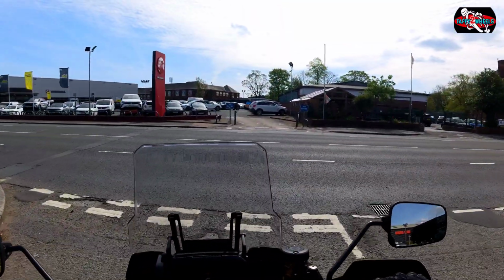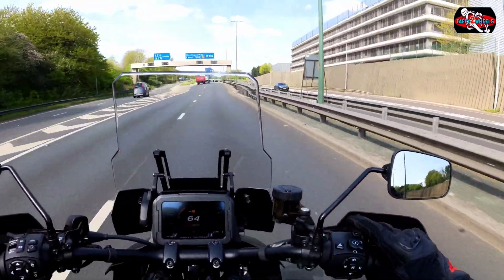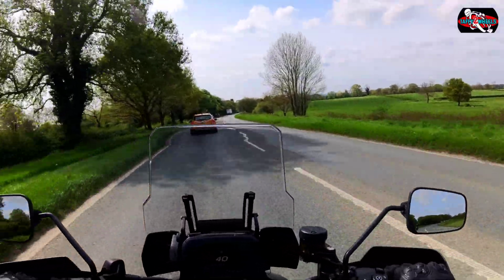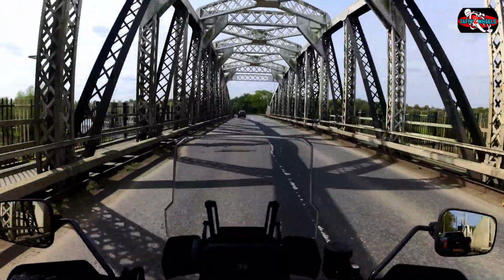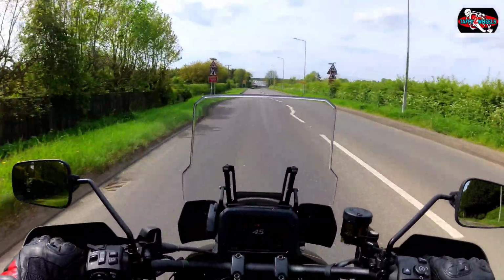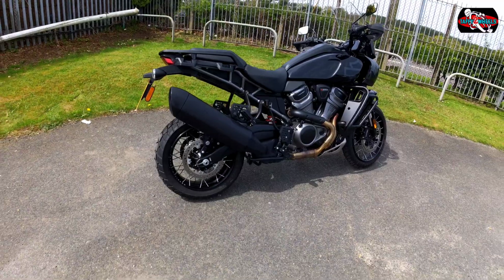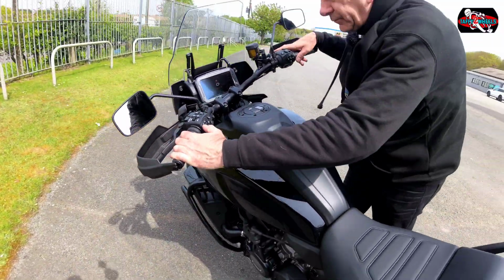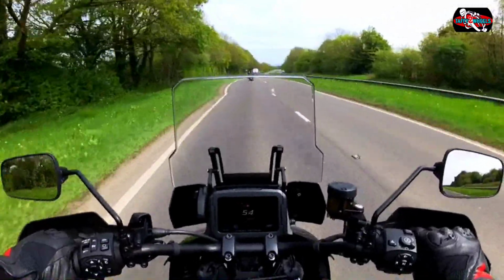Harley-Davidson PAN AMERICA 1250 Special 2023 ride and Walkaround Review...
Harley-Davidson PAN AMERICA 1250 Special 2023 ride and Walkaround Review...  Please join me in reviewing this Adventure Bike..  Thanks